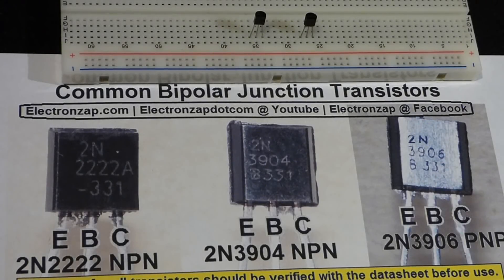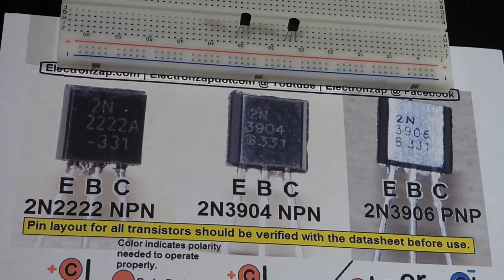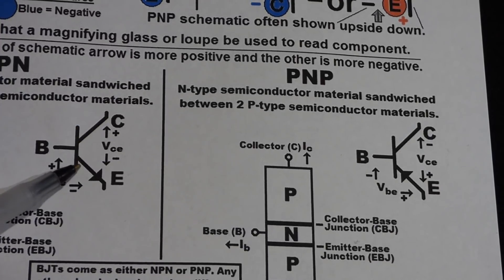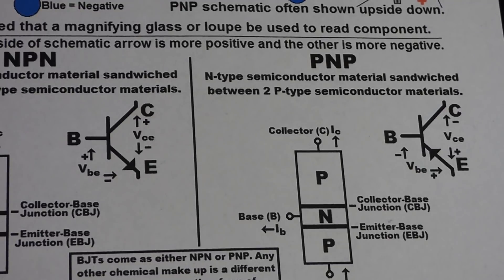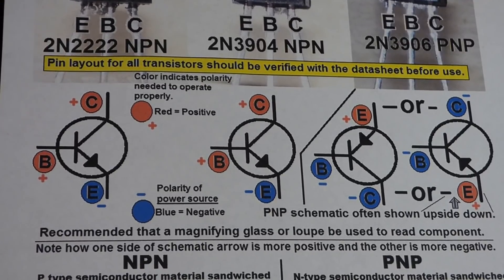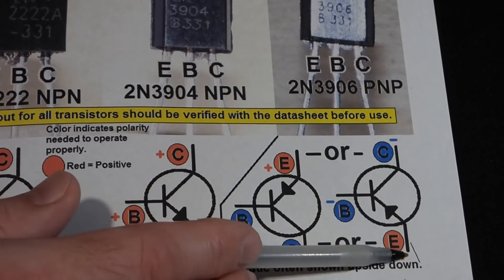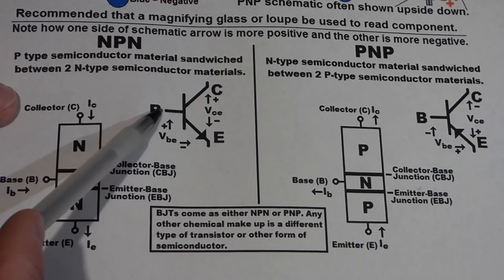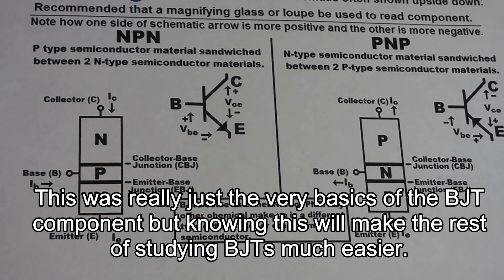Electronics NPN and PNP Bipolar Junction Transistor BJT TO92 package intro lecture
I explain a diagram I put together a while ago that introduces the NPN and PNP bipolar junction transistors BJTs in a number of ways. I cover things to be aware of whenever seeing a BJT in a circuit.

Currently my expansion of video topics (and lack of time devoted to making them!) is 99% determined by how much overtime I work.